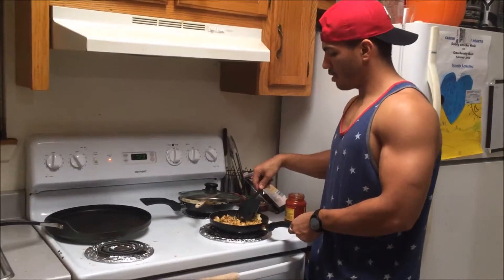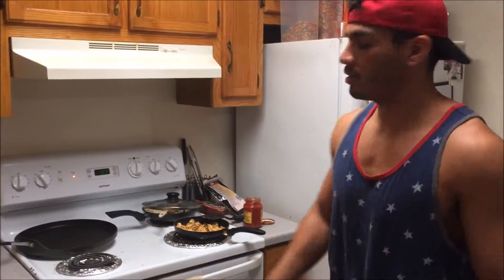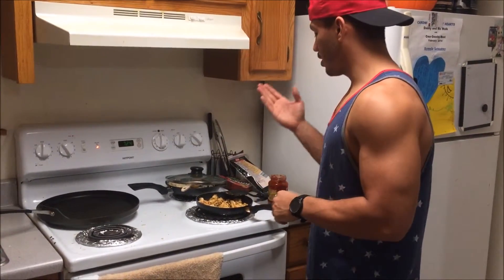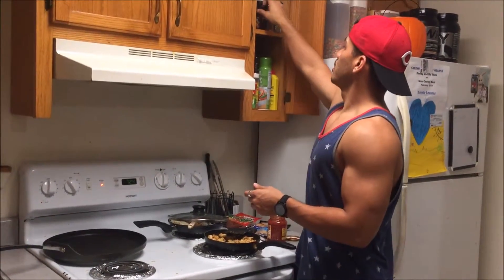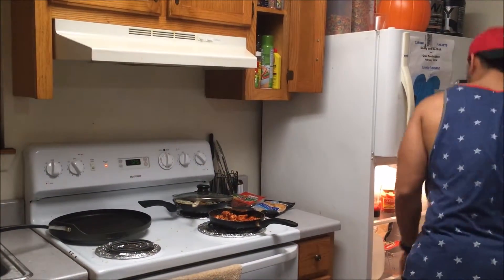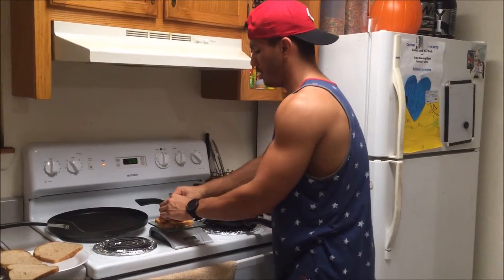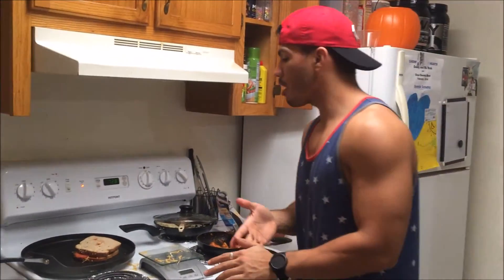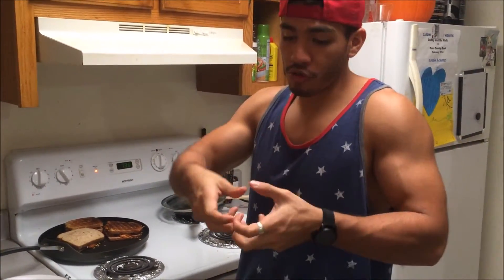RECIPE: GRILLED CHICKEN PIZZA SANDWICH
INGREDIENTS:

Pepperoni
Wheat Bread
Chicken
Pizza Sauce
Fat-Free Cheese